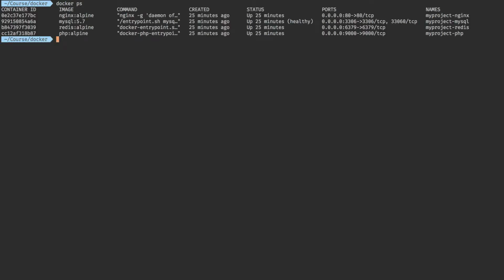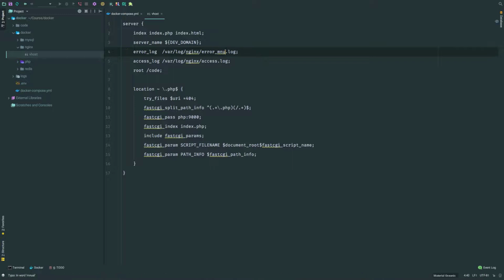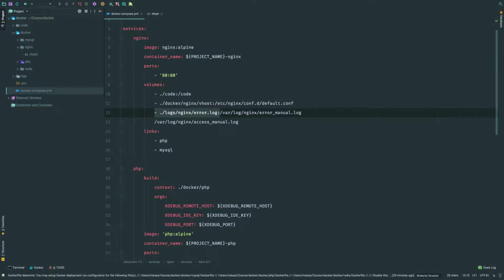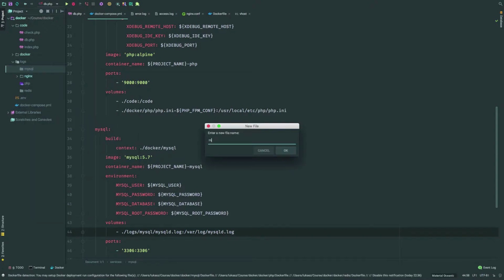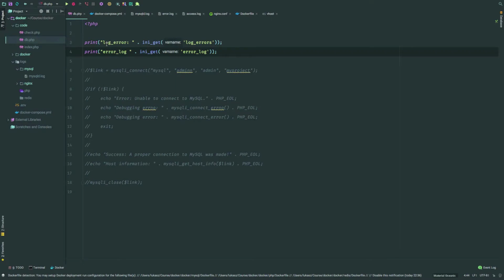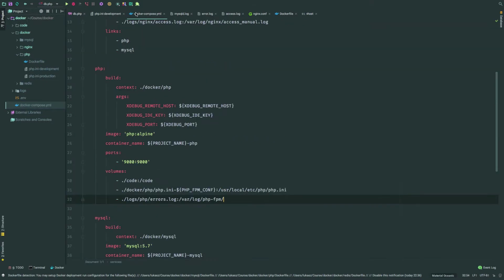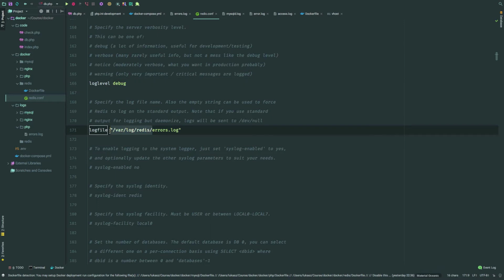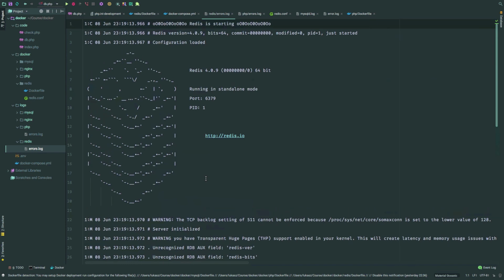Dockerize Development Environment - Harnessing Logs